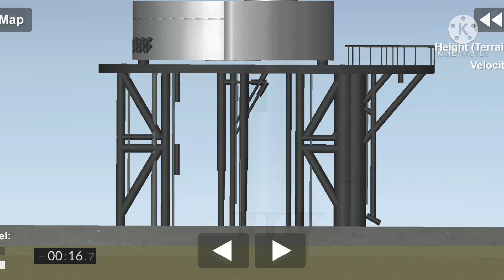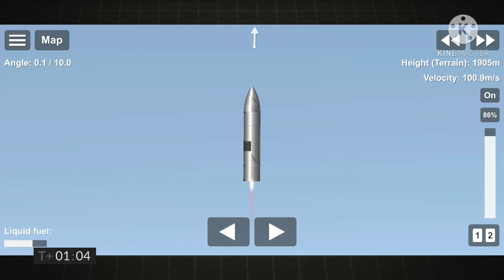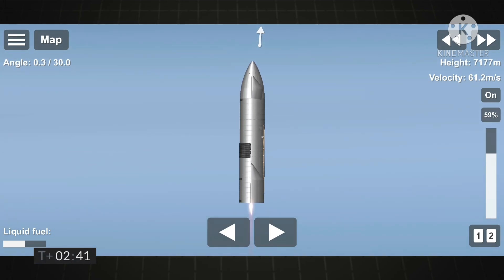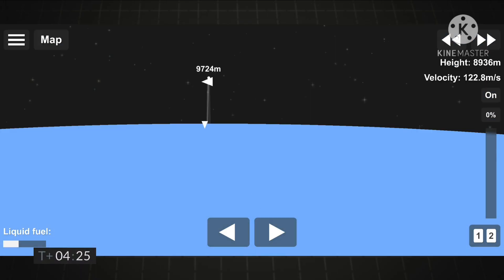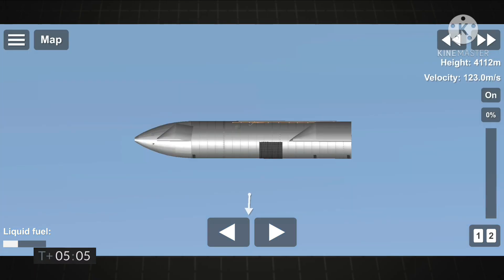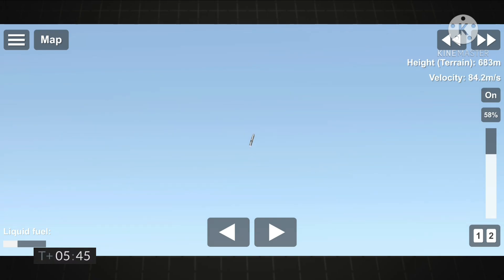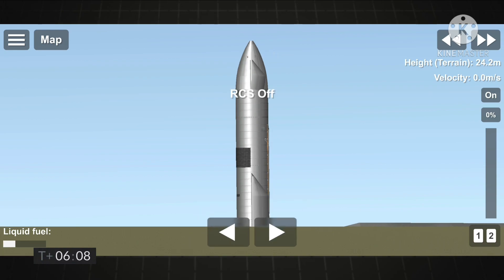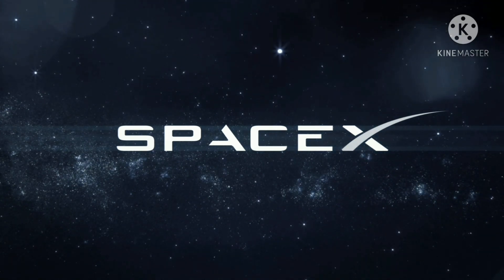Starship | SN15 | High - Altitude Flight Test SFS 1.52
On Wednesday, May 5, Starship serial number 15 (SN15) successfully completed SpaceX’s fifth high-altitude flight test of a Starship prototype from Starbase in Texas.

Similar to previous high-altitude flight tests of Starship, SN15 was powered through ascent by three Raptor engines, each shutting down in sequence prior to the vehicle reaching apogee – approximately 10 km in altitude. SN15 performed a propellant transition to the internal header tanks, which hold landing propellant, before reorienting itself for reentry and a controlled aerodynamic descent.

SHOUTOUT to my PATRONS

-HarmlezX

-Tadeo Hinojosa Rojas

If you want to Join in SFS Main Server

SFS Official Reddit

Please also join in my Discord Server

I am giving free bps but DONT DM and BEG for Bps

If you want to download Spaceflighy Simulator 1.5

Sorry for not uploading this days, i am busy in school works